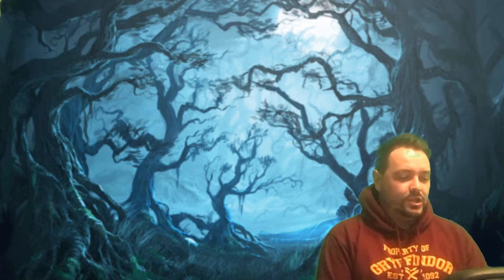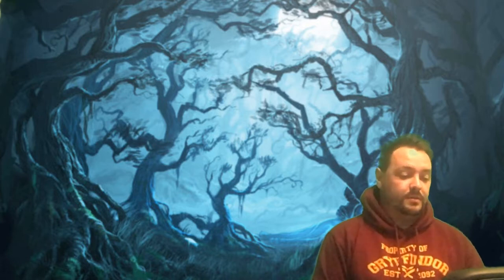Harry Potter and the Philosopher's Stone- Chapter 15- The Forbidden Forest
Hello everyone.

A fantastic chapter for you here. It is a little bit scary in place but we find out a lot and we meet some interested mythical creature.

The answers to the last quiz are:
Number 1: Norbert is a Norwegian Ridgeback
Number 2: Harry left his invisibility cloak at the top of the tallest tower.
Number 3: Hagrid but brandy, rats and little teddy bear.

Well done to everyone who got that right.

I hope you all enjoy this chapter and I hope I get to see you all soon.

Mr Harrison